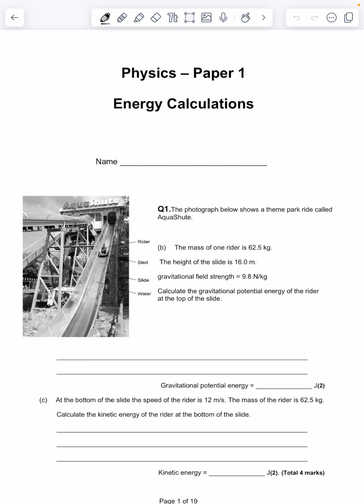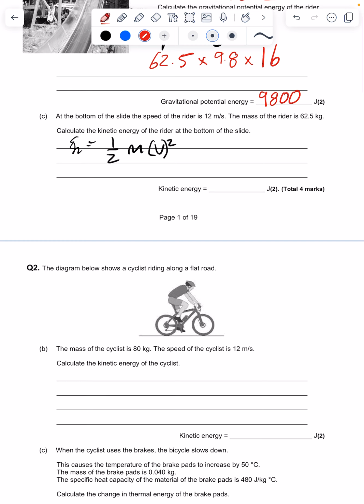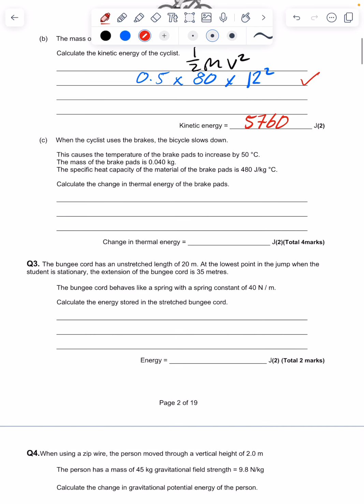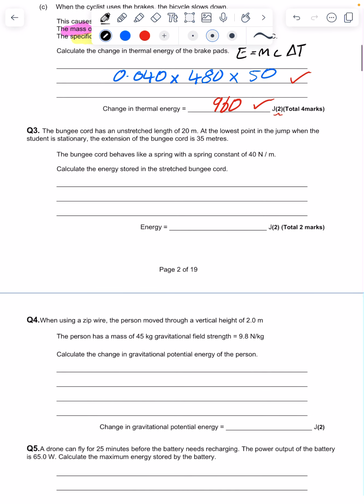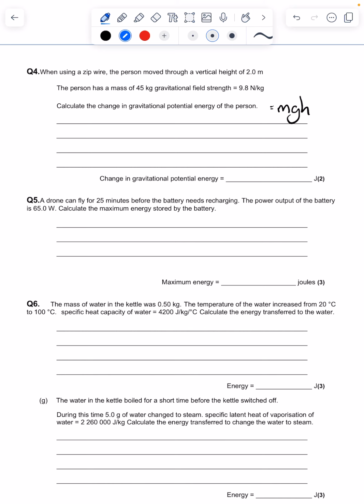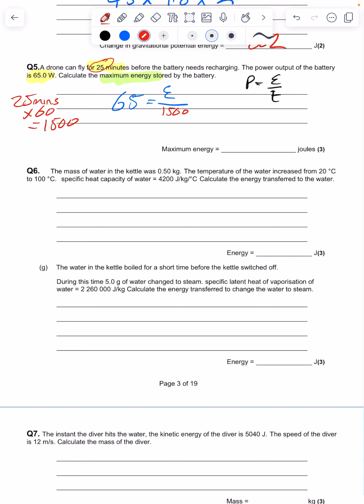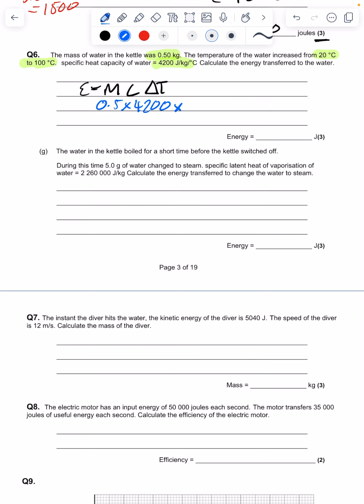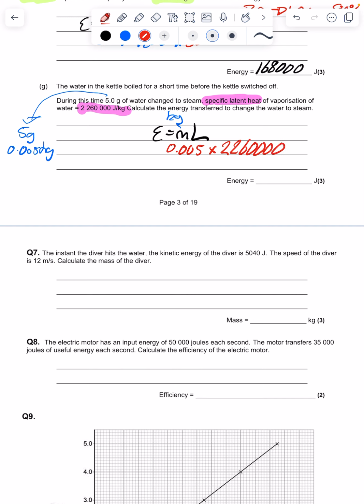GCSE physics energy calculations part 1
Part 1 of the answers to the energy booklet that can be downloaded for free